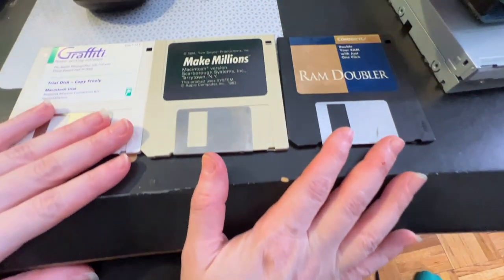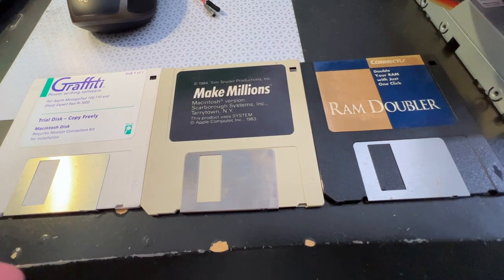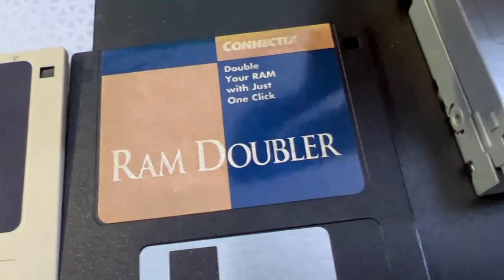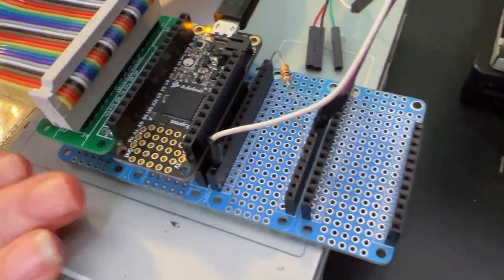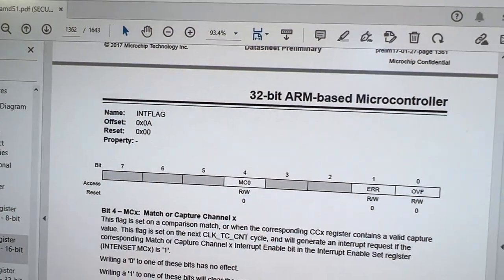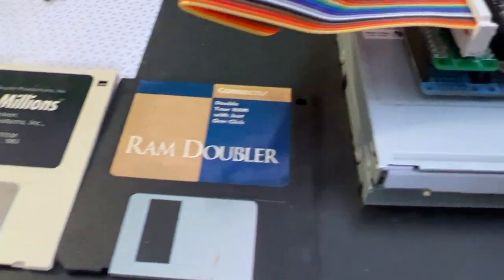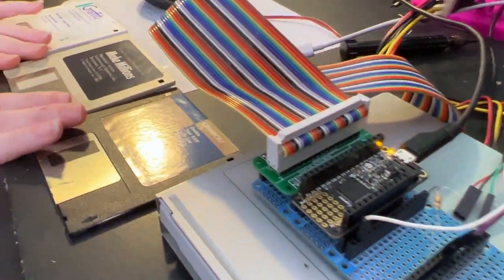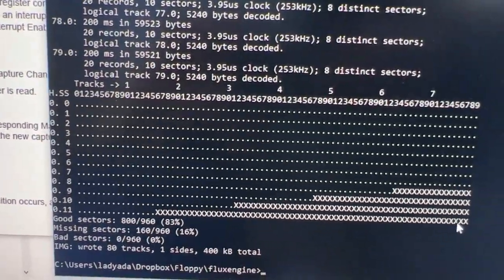Refactor of Adafruit_Floppy for timer support & mac disk success!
OK we were still having some issues with mac 400k/800k floppies and their weirdly long GCR pulses so we decided to refactor our bitbanging code to use a timer capture peripheral and a pwm waveform generator (bit odd because the period is what changes there, but it is possible with most timer peripherals) We also characterized a pile of floppy drives we had - still best results came from the Sony MPF but a few other drives were able to read with 10+ (!) retries. The timer refactor didn't seem to make much difference on the GCR decoding but it seemed like the right thing to do and there's less fudge-factor dependancies on the cpu clock frequency. Also, FLOPPY SOCKS!